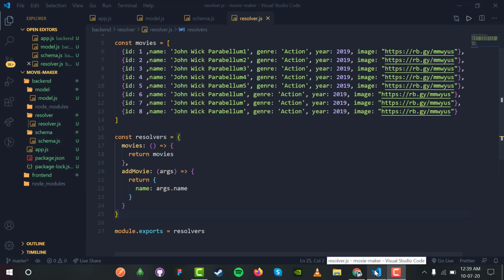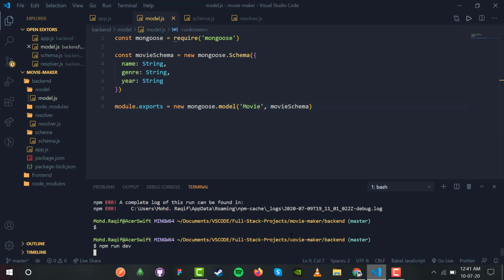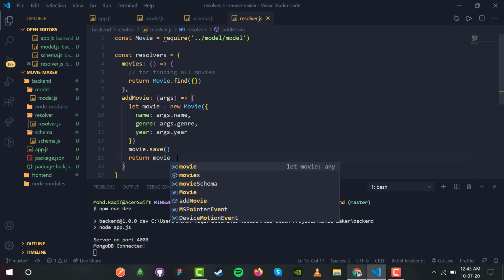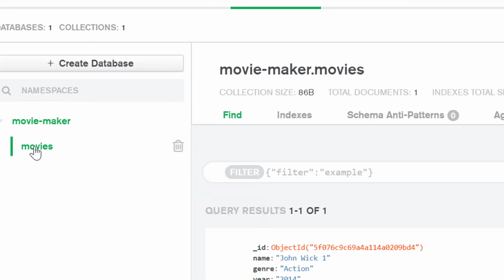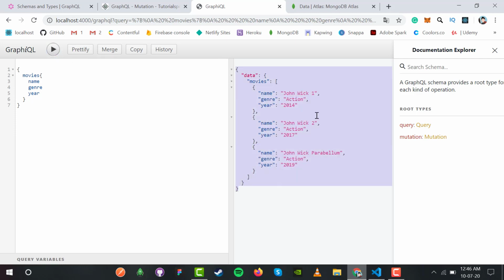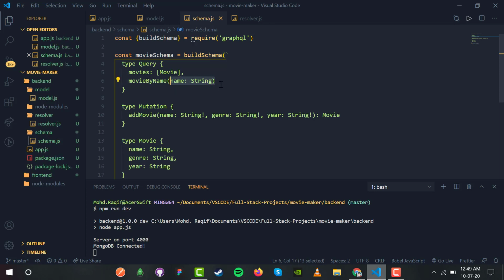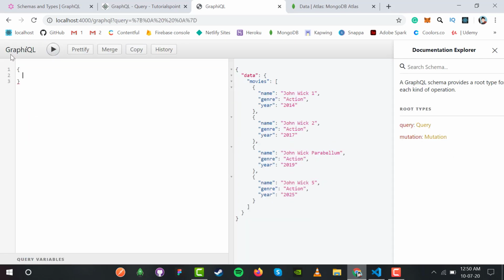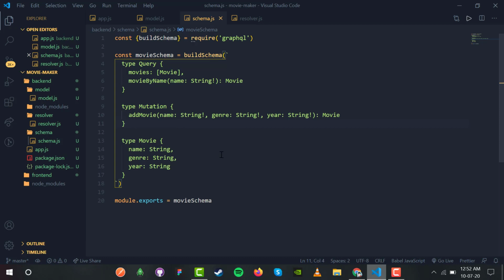#10- Fetching data from MongoDB | The GraphQL Apollo Tutorial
Make a MERN App(Movie Maker) with GraphQL, Apollo, MongoDB Atlas, ReactJS, and learn all about starting with GraphQL.

#10- Fetching data from MongoDB

This is a Series of #15 videos with each video aimed at different sections of the app. Go along all the videos to get the best of GraphQL, the easy way.

If this doesn't help or if you're stuck at any point in the process, ask openly in the comment section or just send a Hi